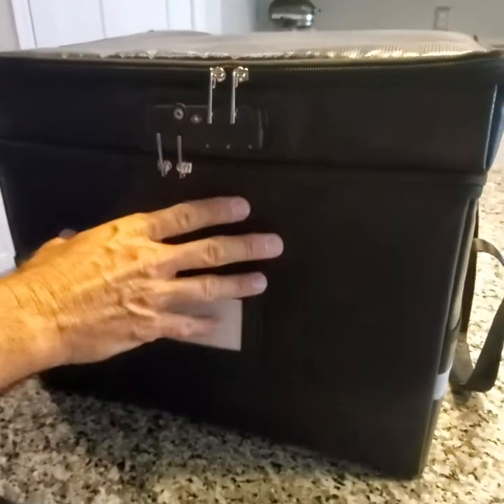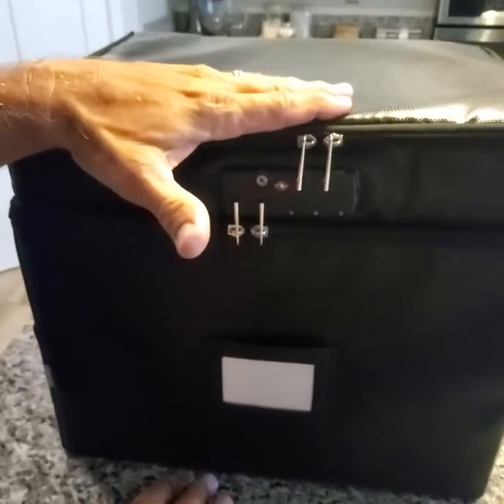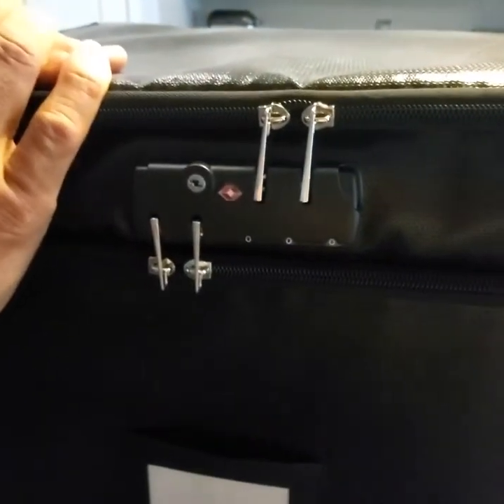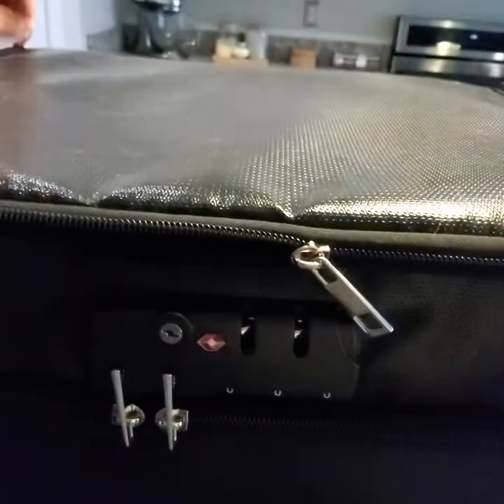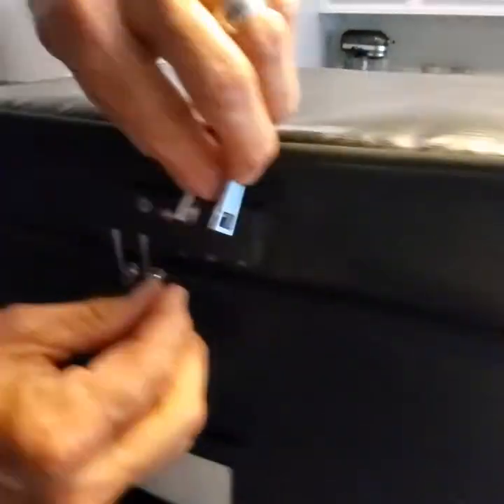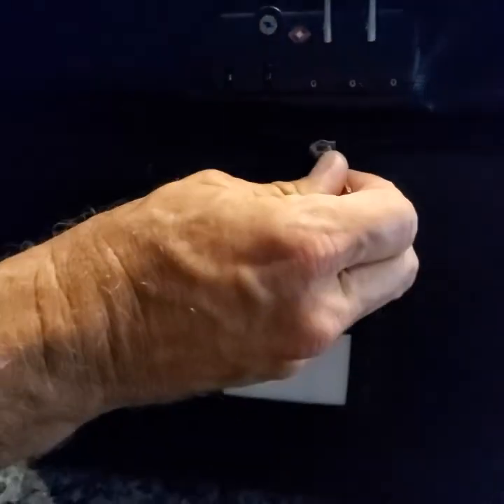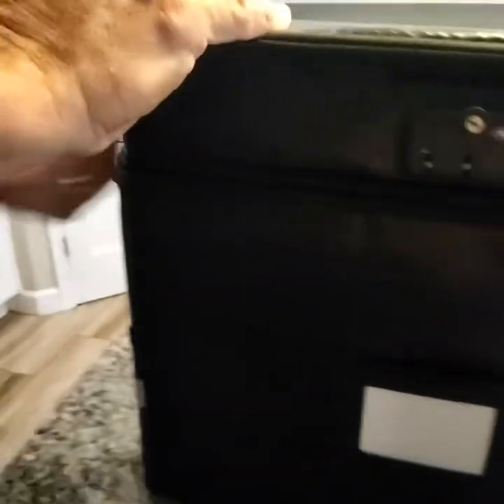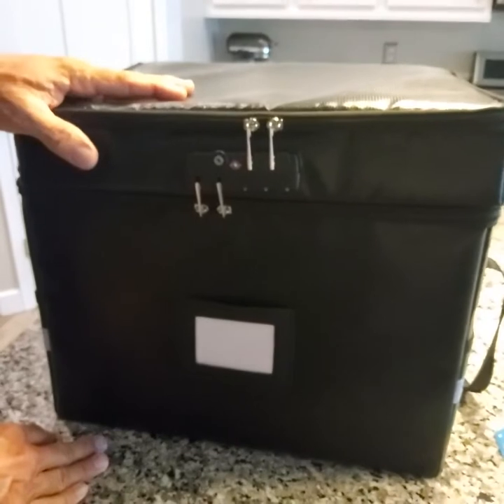Fireproof Document Box with Lock Review, Excellent Product!